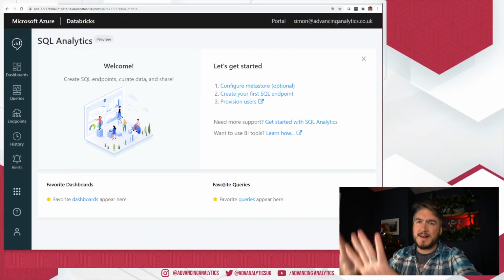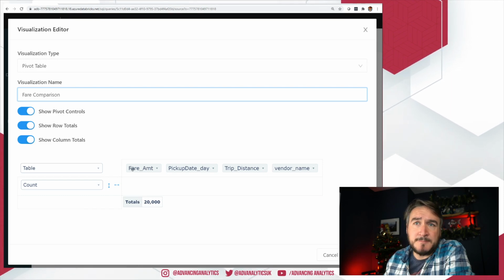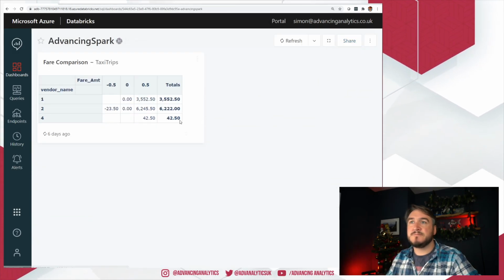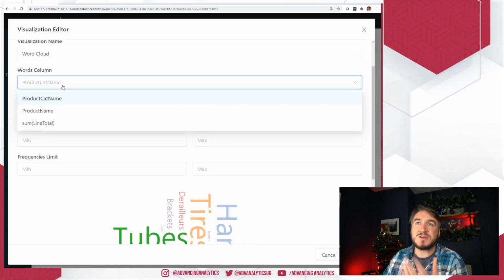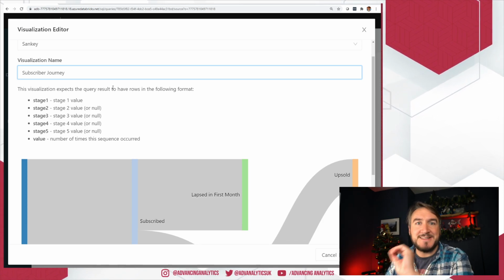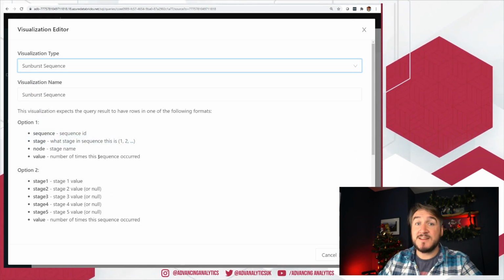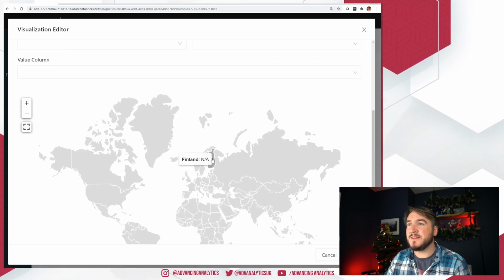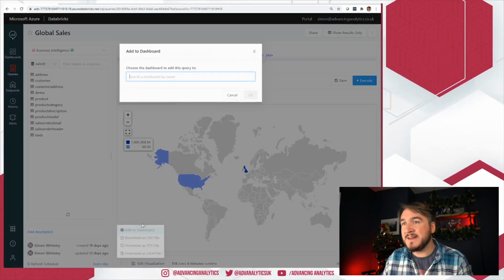Advancing Spark - Advanced Visuals in Databricks SQL Analytics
The new Databricks SQL Analytics experience bring a whole host of visualisation options, but not all of them are completely intuitive when you first open the product up. We've heard from various people looking at Sankey Diagrams, Sunburst Plots and even PivotTables and coming away with many questions around how to get started!

In this video, Simon steps through the process of adding in some of these more advanced visualisations, where you can go wrong and the shape your data needs to be in to set you up for success!